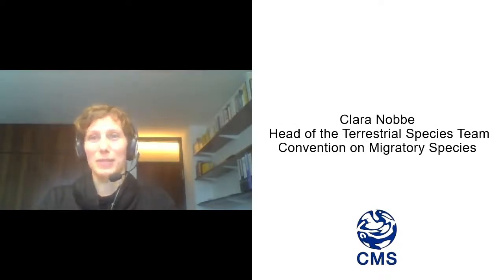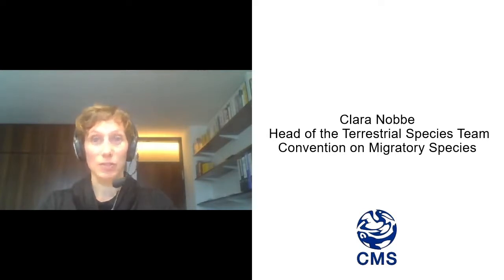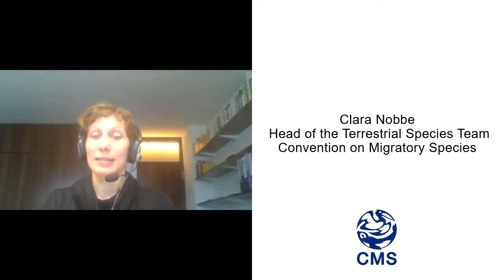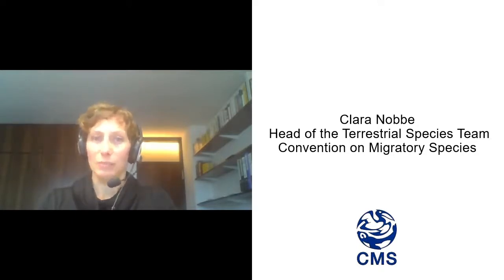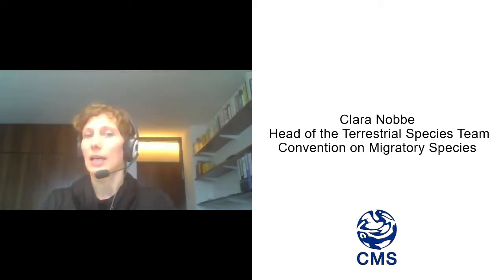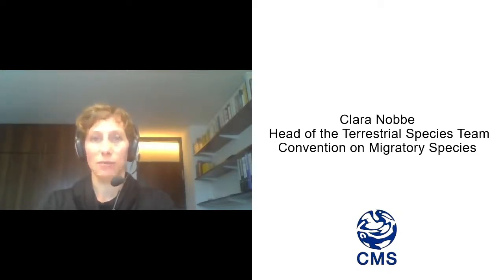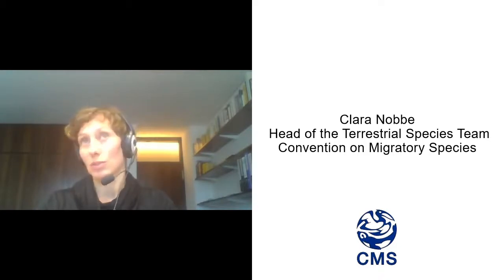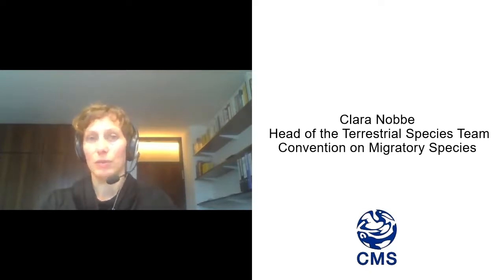Introductory Course on the Implementation of the Convention on Migratory Species (CMS)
In this video interview, Clara Nobbe, Head of the Terrestrial Species Team of the Convention on Migratory Species (CMS) discusses various topics related to the implementation of CMS with the Center for Governance and Sustainability at UMass Boston. We cover such topics as the role of CMS in the protection and management of species, some of its successes, the challenges of COVID, among others.

This video is part of the Introductory Course on the Implementation of Multilateral Environmental Agreements (MEAs) hosted by the Center for Governance and Sustainability at the University of Massachusetts Boston and the UN Environment Programme.